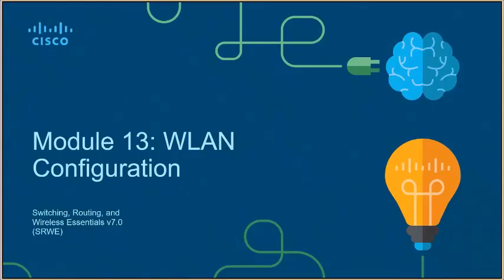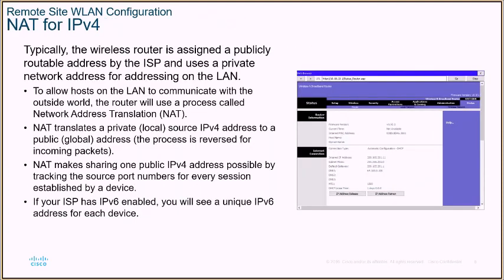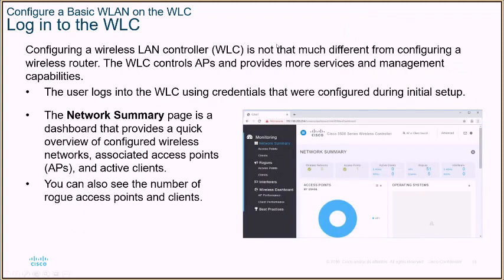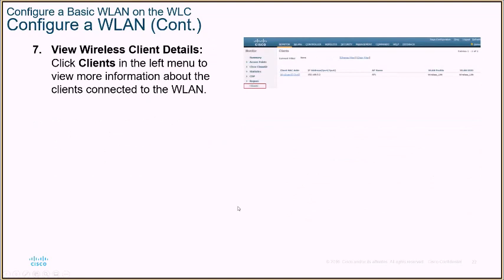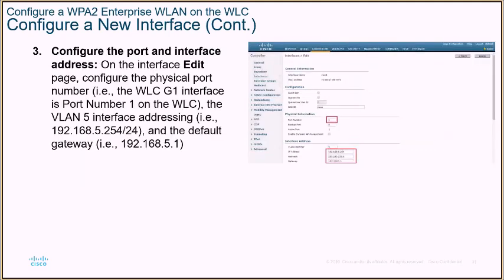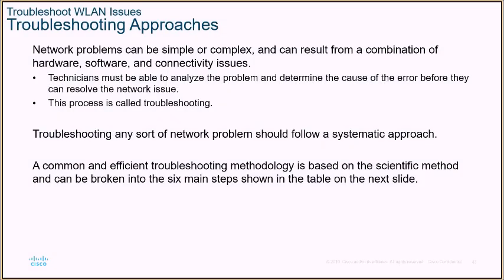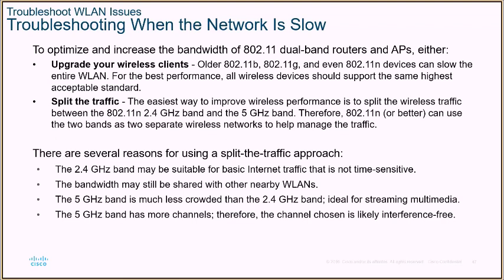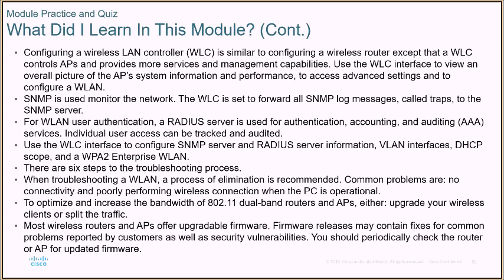2021 Switching, Routing and Wireless Essentials Chapter 13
A discussion of Chapter 13, from the Cisco Networking Academy. Chapter 13 covers Wireless LAN Configuration, Access Point confuguration, and Wireless LAN Controller Configuration.